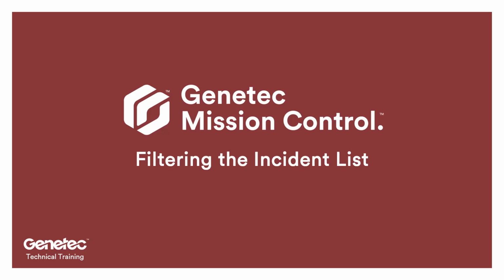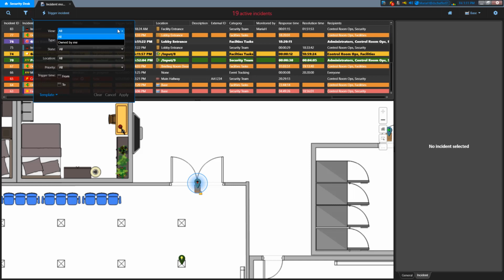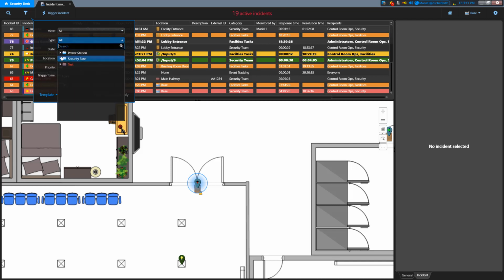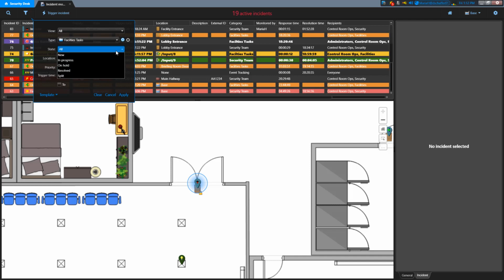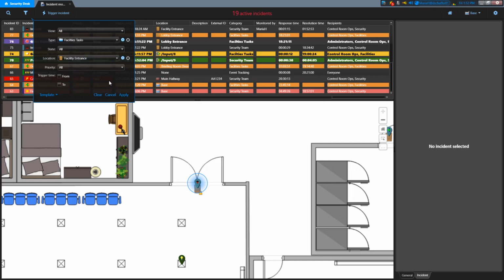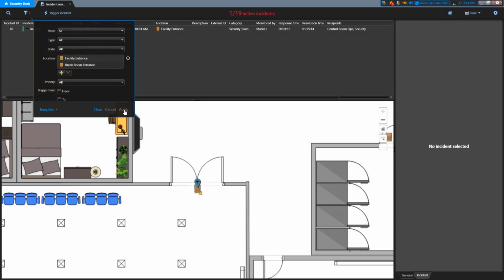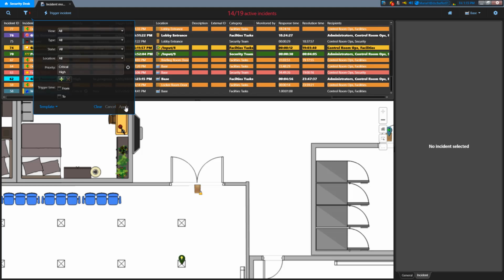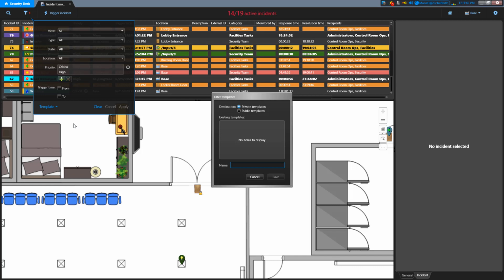Filtering the Incident List